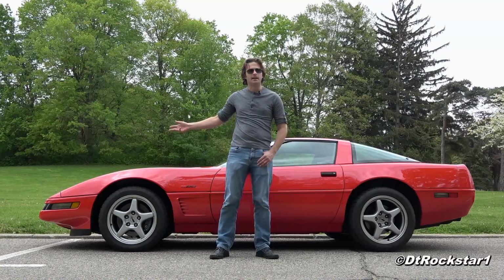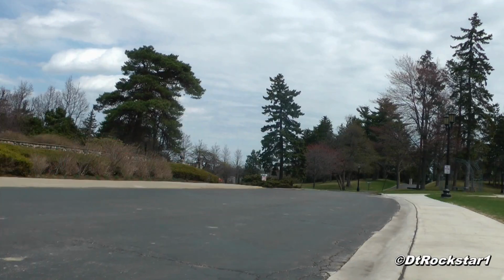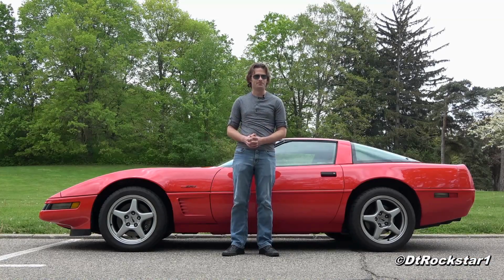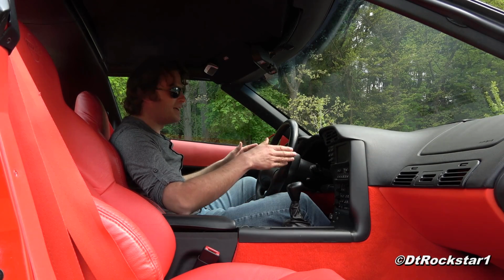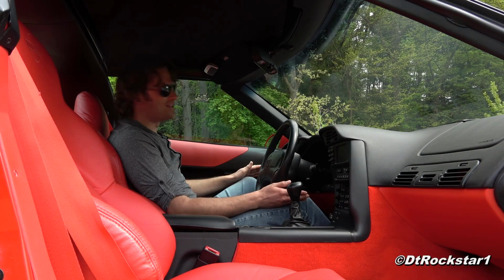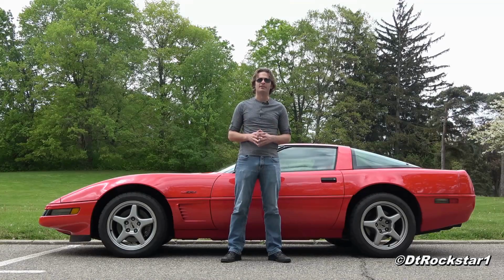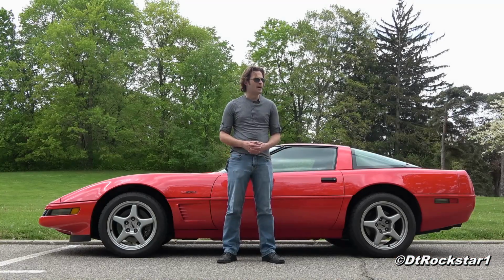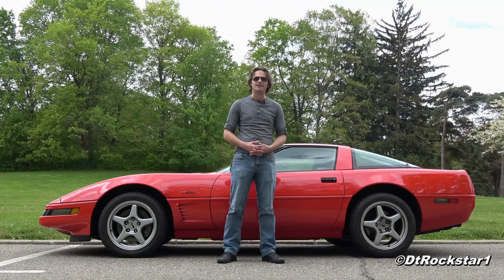C4 Corvette ZR-1 | The Forgotten King of the Hill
The C4 Corvette ZR-1 is the forgotten high performance Corvette, which we see here. It was called the Kind of the Hill, and it had similar performance to the Ferrari Testarossa and the Lamborghini Countach for a fraction of the price.